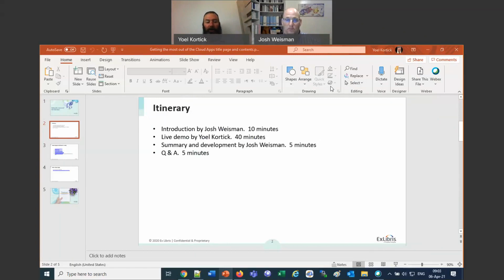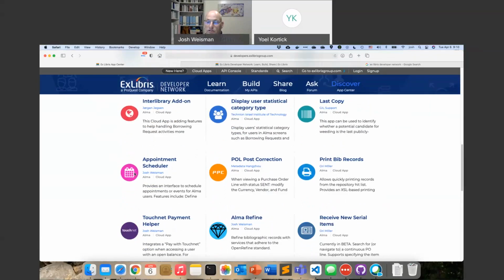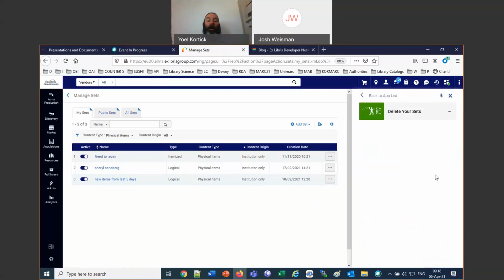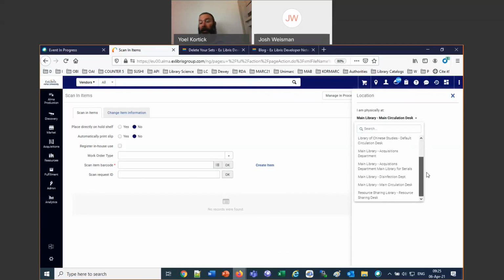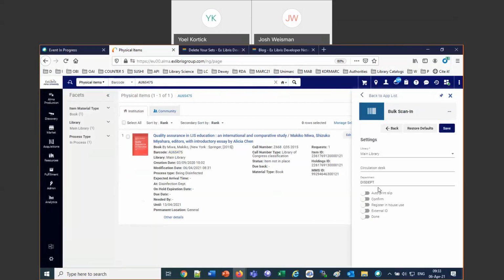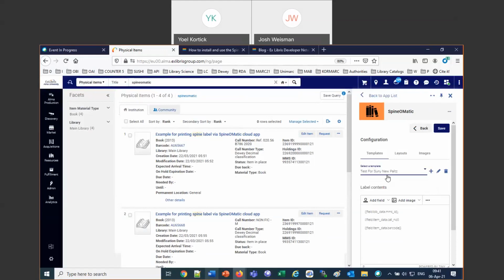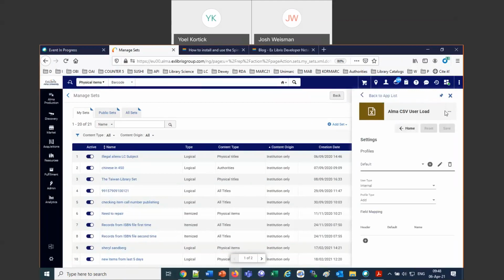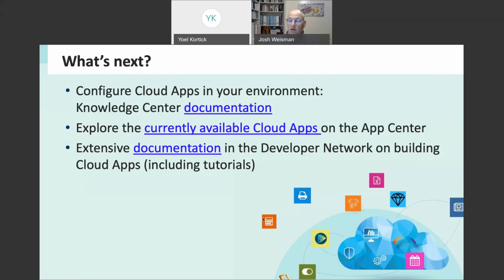Getting more out of Alma with Cloud Apps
During this session Yoel Kortick, Senior Librarian, and Josh Weisman, VP Development, give an overview and live demonstration of the Ex Libris Cloud Apps.  This session was recoded live 06 April, 2021.